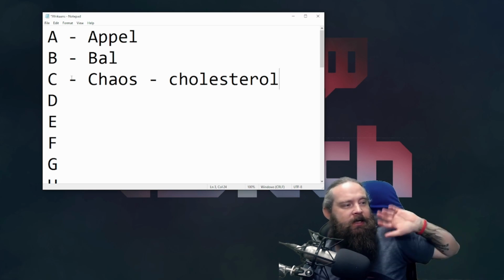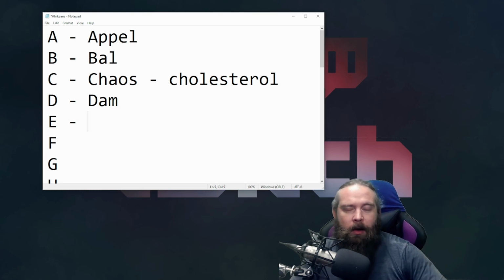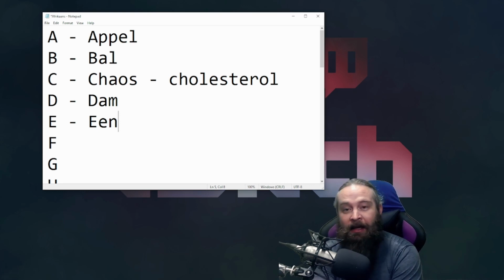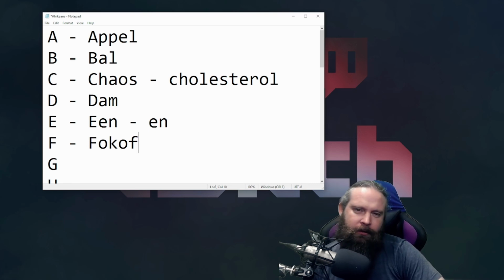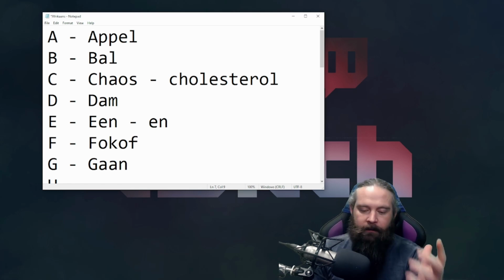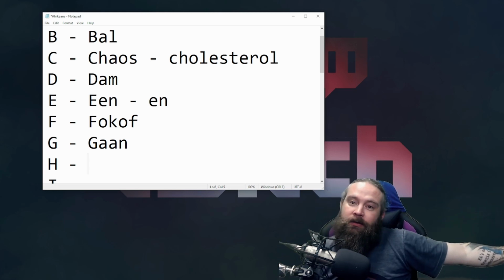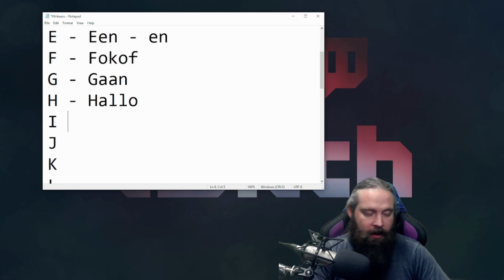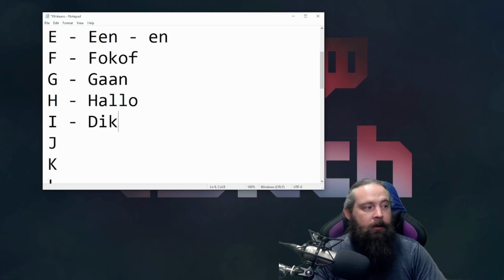Talk To Me In Afrikaans - Alphabet part 1